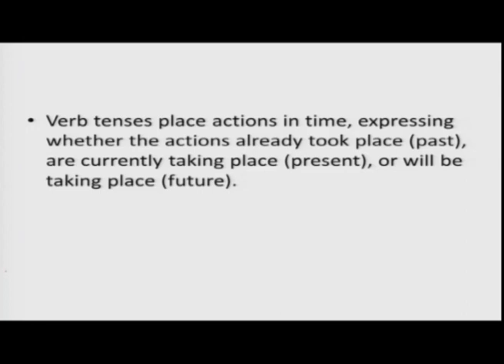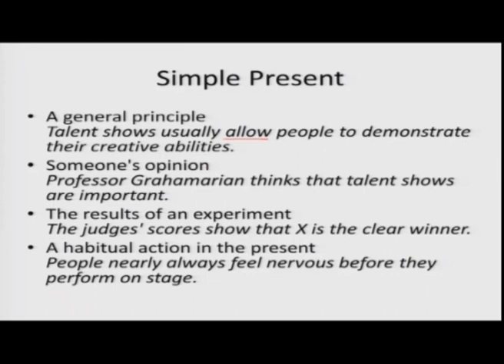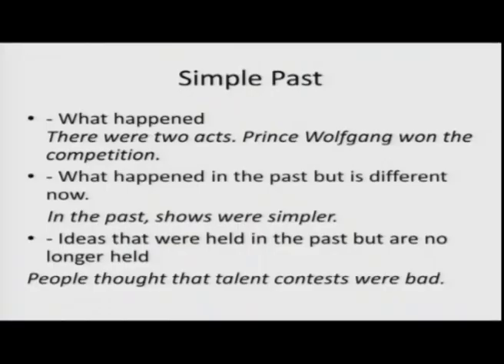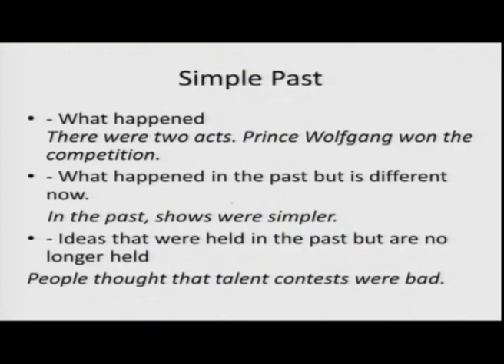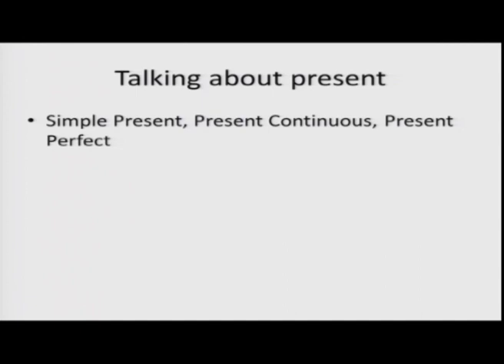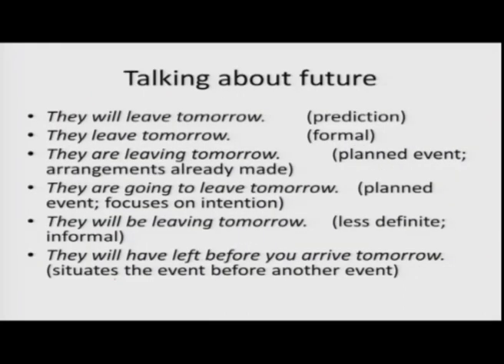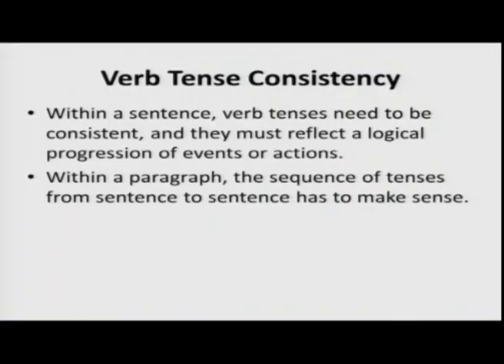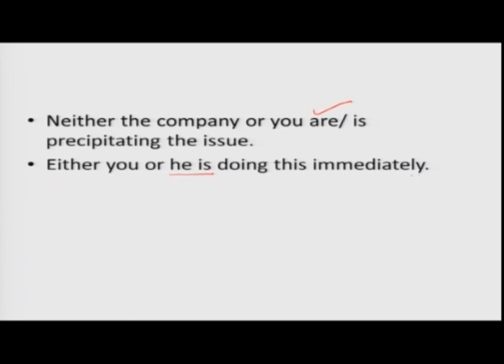Lecture-24 Academic Writing